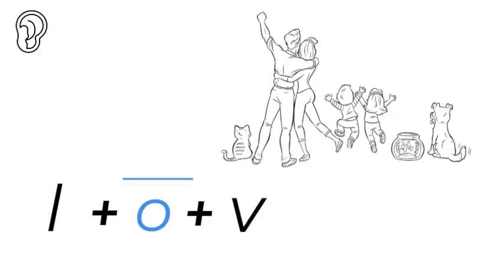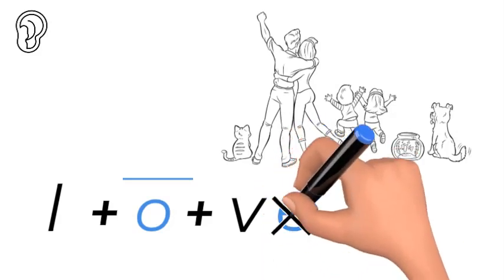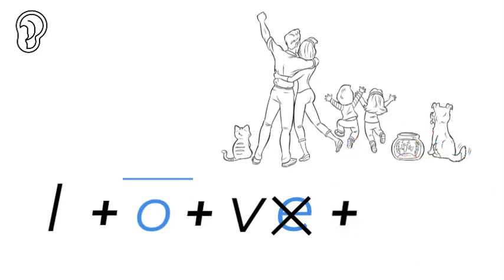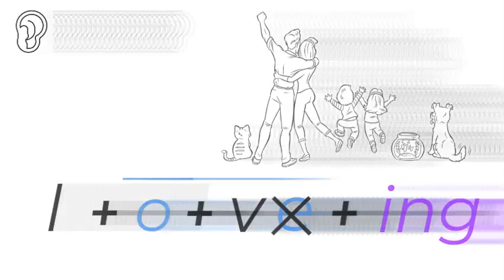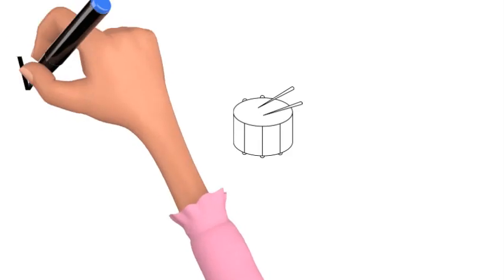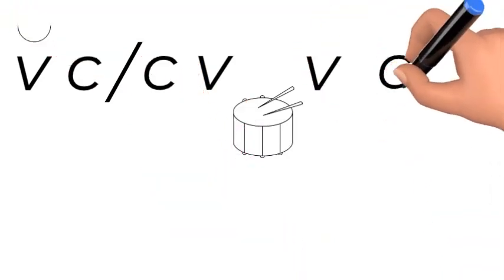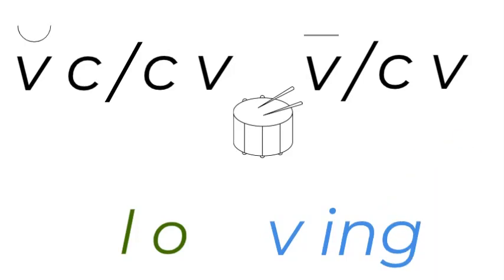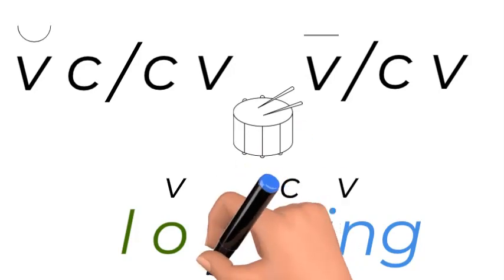loving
Teaching the child how to sound out and spell the word loving correctly. (Please to find out more about WORDLIST WHIZZ)